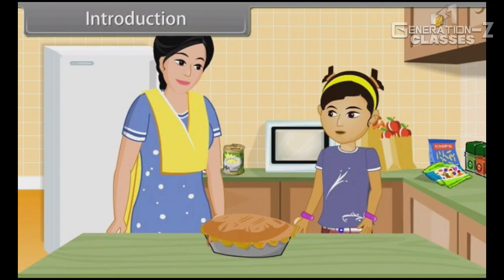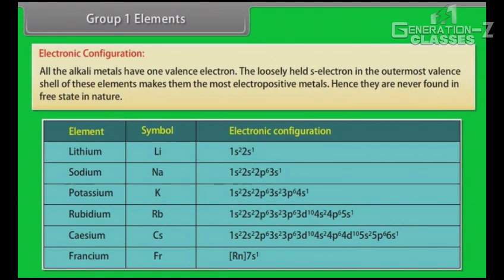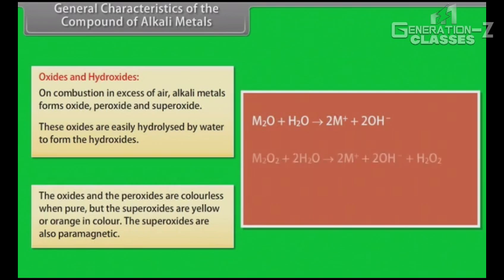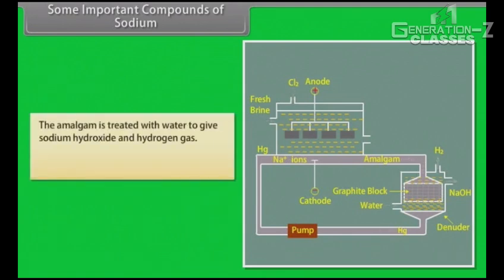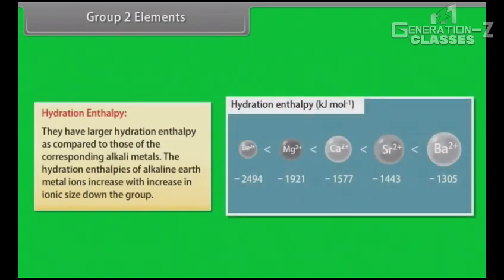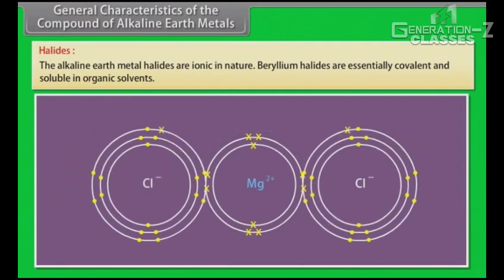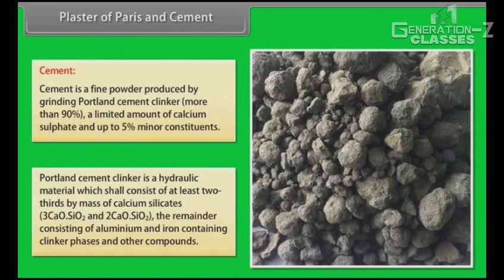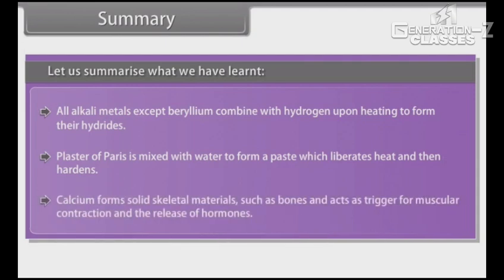S-Block Elements | Class 11th Chemistry Animated Video | Generation-Z Classes